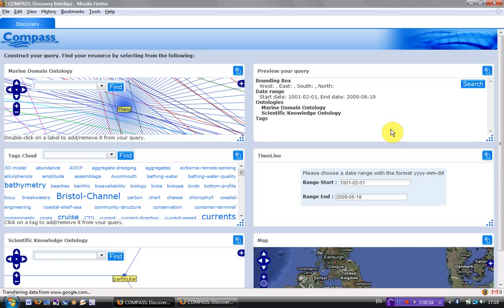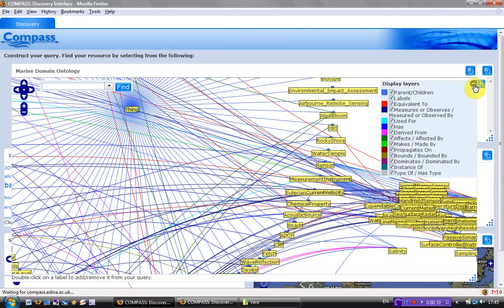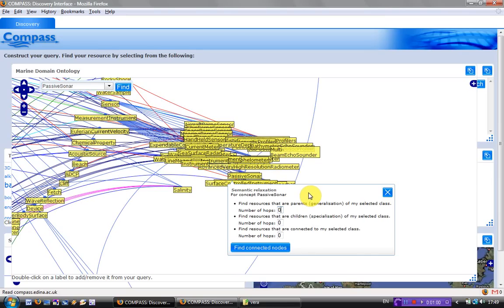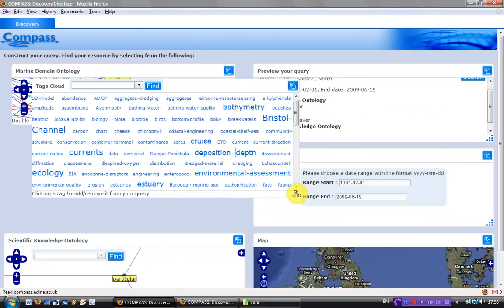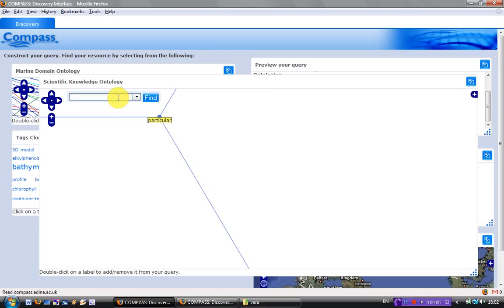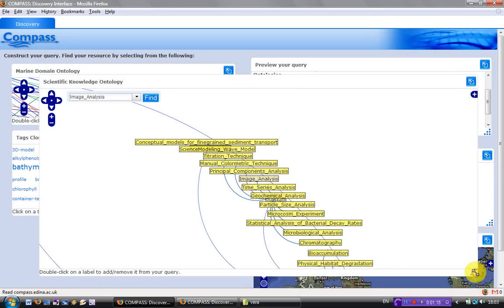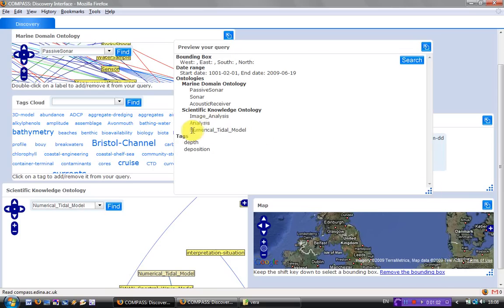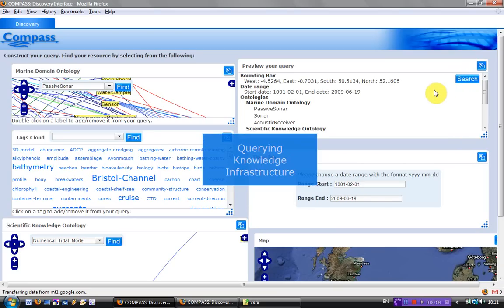Compass: The Movie Part 1 (Discovery)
A demonstration of the COMPASS Application, a web application designed to support scientists in searching for scientific resources (publications, data sets and web services), underpinned by a geospatial knowledge infrastructure.  The demonstration includes resources from the marine domain.  This is part one of two (the discovery).  Please also watch the second part to see the results.